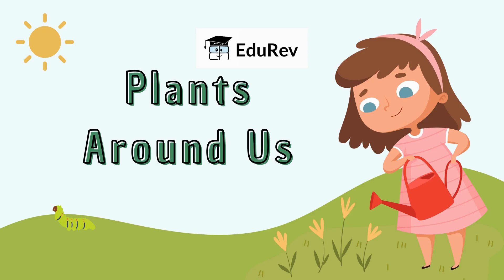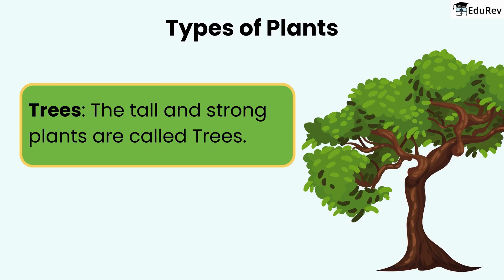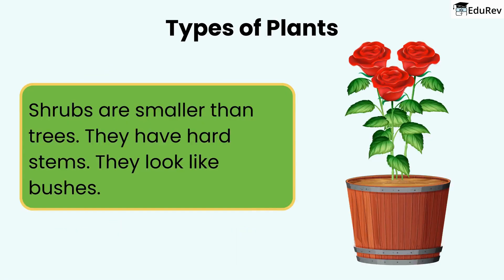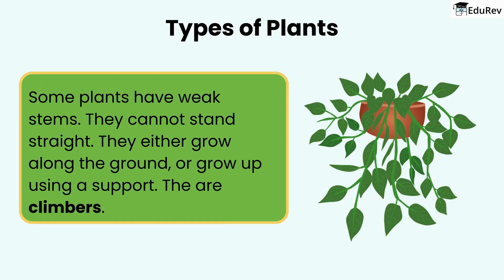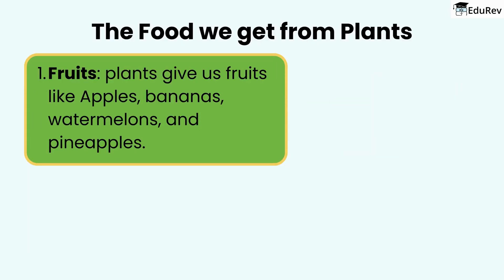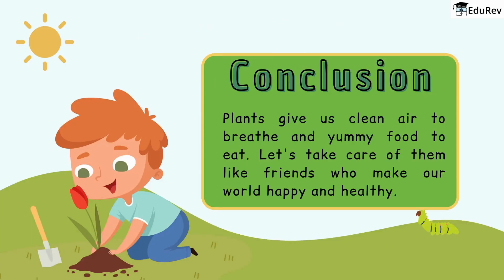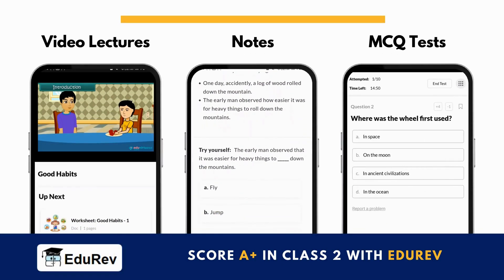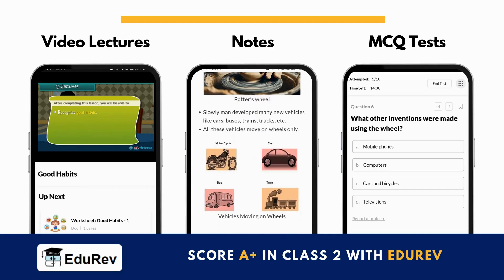Quick Revision: Plants Around Us